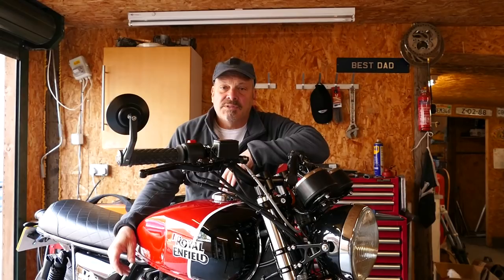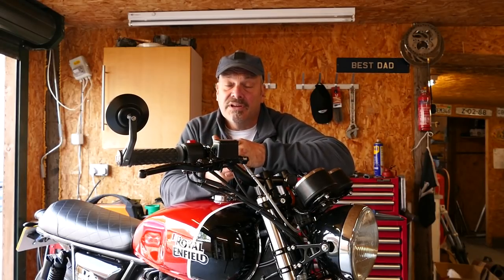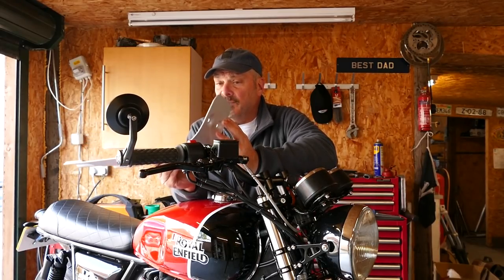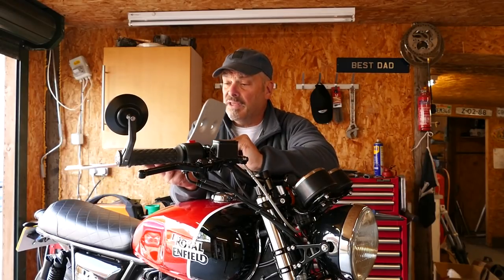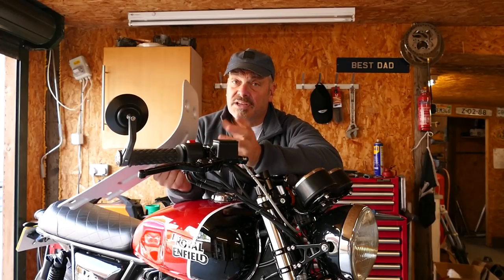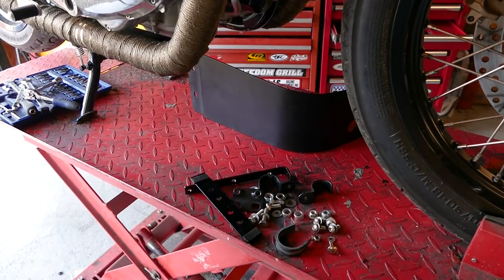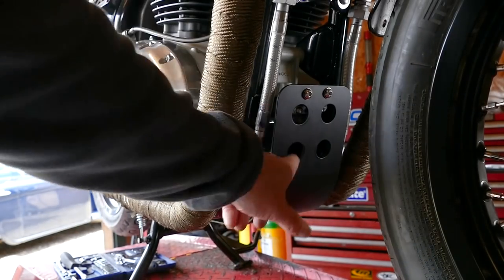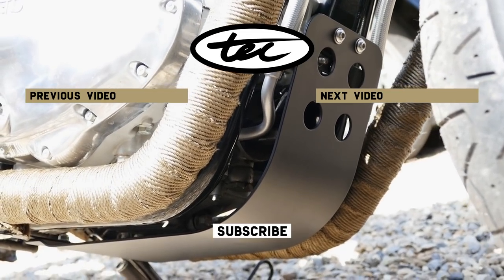Royal Enfield Interceptor 650 - Sump Guard Fitting Guide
Introducing our brand new Royal Enfield Sump Guard - Available Now!